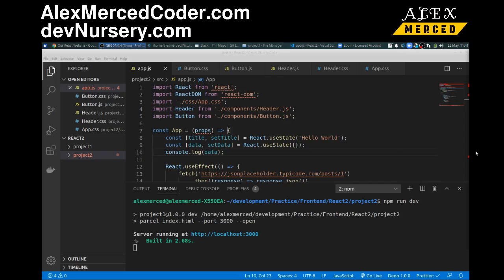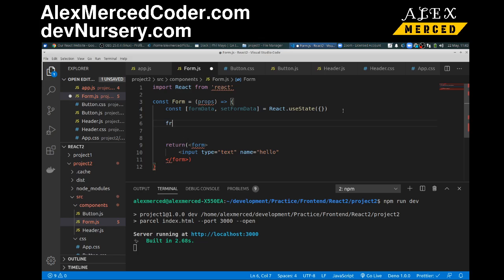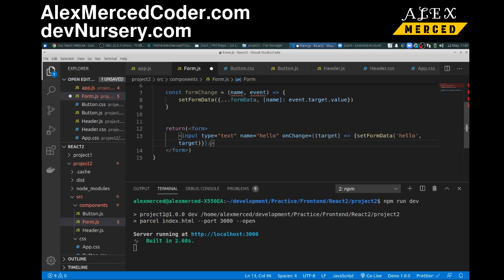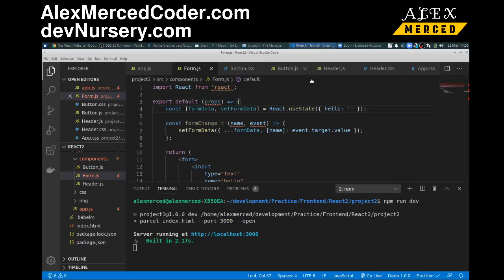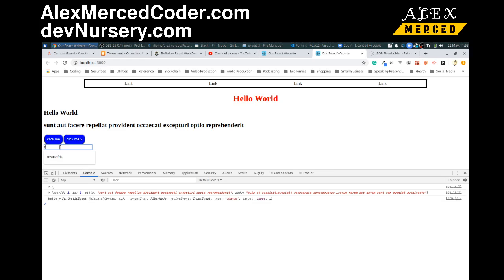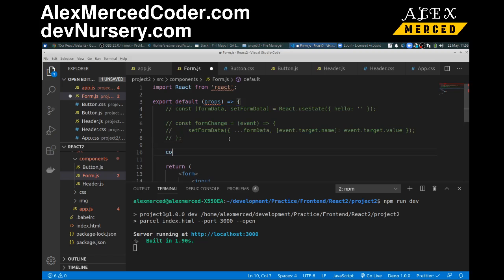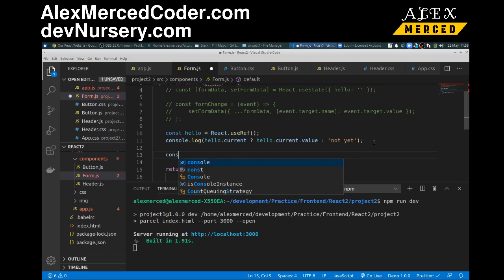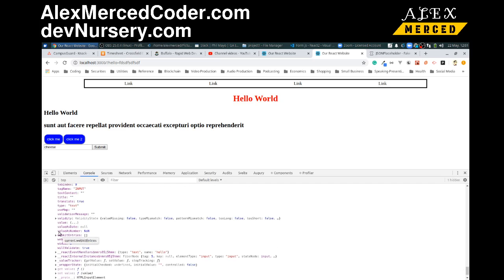AM Coder - React/Parcel Tutorial #5 - Formhandling (onChange, onSubmit, useRef)